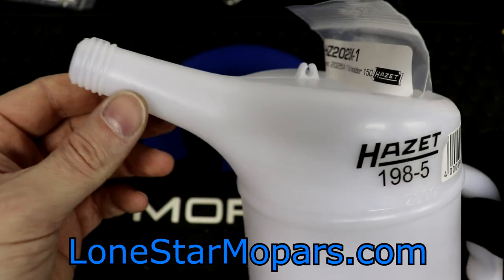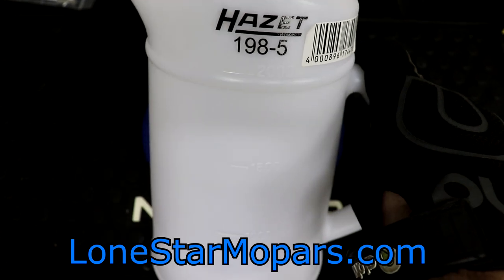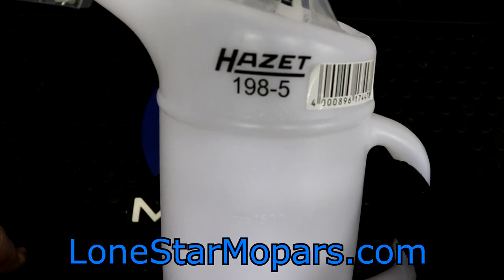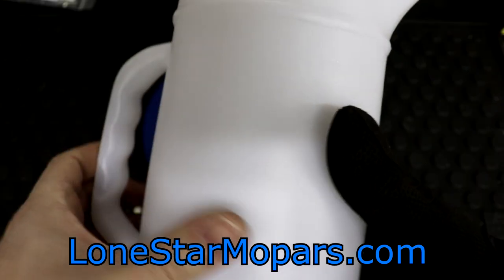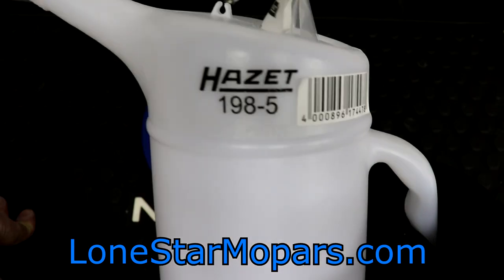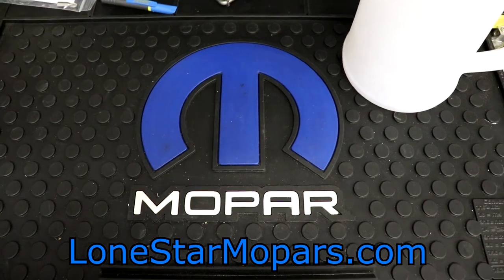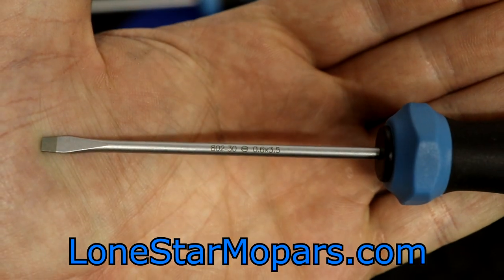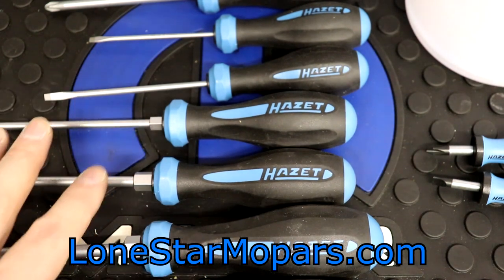KC Tool Haul #47: Hazet Hexanamic Set, Measuring Cup, and Tool Holder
In KC Tool Haul #47 we go all in on Hazet...mainly because I polled y'all and EVERYONE wanted to see the full set of Hexanamic Screwdrivers.  You asked and I delivered...enjoy!

@0:00 Intro
JB Weldin' and Killin' Time with a Tool Haul
@0:50 100% Hazet today
@1:04 Bit of Thanks
@1:14 Wera Flyer
@1:20 German Tool Sticker Pack
@1:33 Hazet 198-5 2L Measuring Cup, $18.90
*Made in Taiwan
@5:40 Hazet 2025x-1 150mm Tool Holder, $23.98
@7:37 Demo...Watch to the End to see the Proper Use of this Item
Or you can skip to 30:40 to see it in action...kind of odd, but works well
@8:45 Hazet 802/10 Hexanamic 10 Piece Screwdriver Set, $156.69
*Made in Slovenia, Bought as Tool of the Day
@11:50 Hazet Blue
@14:30 No Sticker...missed opportunity for Hazet imo
@14:45 Appreciating the Packaging
@16:50 Lazer Etch
@17:00 Great Grip, but attracts dust/lint
@17:32 End Cap Marking
@18:48 4 Largest Sizes have Hex Bolsters
@19:04 3 Hazet Wrenches...will they fit the Bolsters?
@19:20 Size Specs for the Set
@21:09 8mm Bolster for the 5.5
@21:27 10mm for the 6.5
@22:06 13mm for the 8
@22:20 13mm for the 10
@23:10 Hazet Snipe Nose Pliers Update
@24:10 Hazet Options
^Interjecting information for the smaller tool haul
@24:25 Hazet Trinamic, 803
@25:08 Budget Hazet, 810
@26:12 10 Piece Set and Tool Holder to Test
@26:52 Great Handles and Solid Addition of Slotted Drivers to the Screwdriver Arsenal
@27:17 Too Expensive for a Beater Set
@28:15 Tool Haul Recap
@29:04 Have you used Hazet's Hexanamic Screwdrivers?
@30:25 Bonus Content - Hazet Scraper
@30:40 More Bonus Content - How the 2025x-1 Should Actually be Used
@34:00 Holding Hazet Pliers
@35:03 Stubby Test
@35:13 Really Wrapping Up...Thanks for watching!